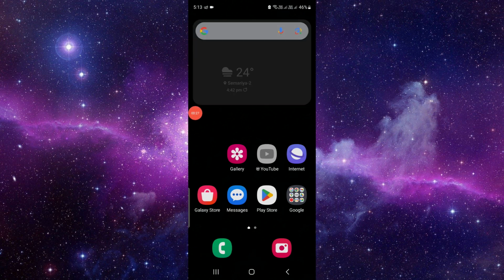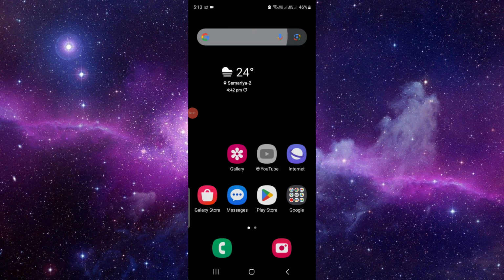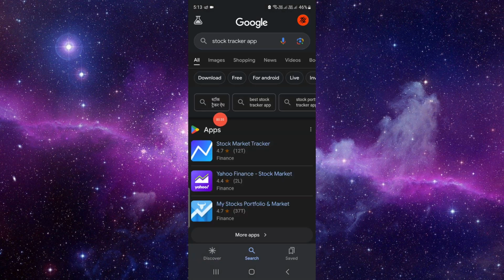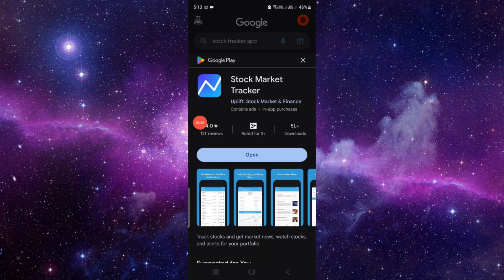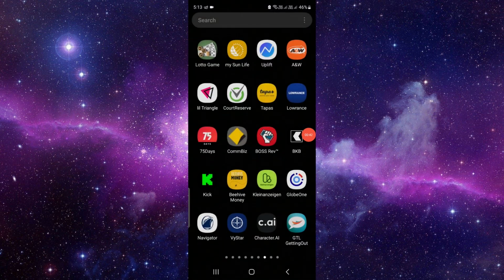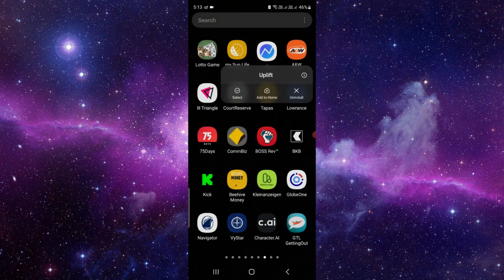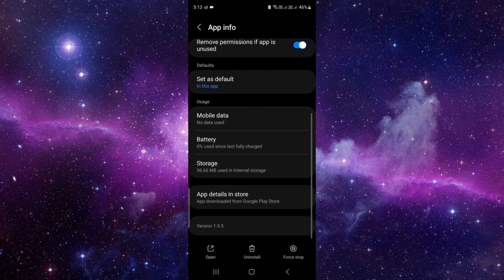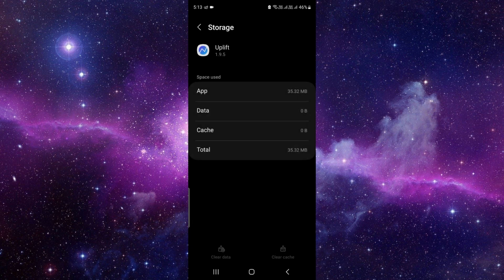✅ How to Fix Stocks Tracker App Not Working 2024 (Full Guide)